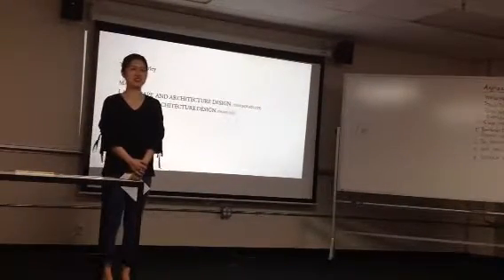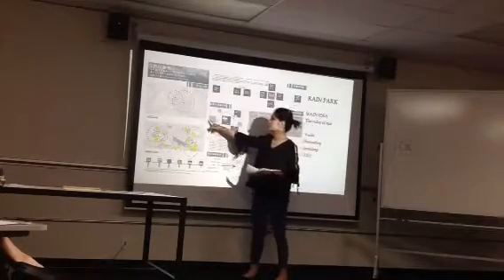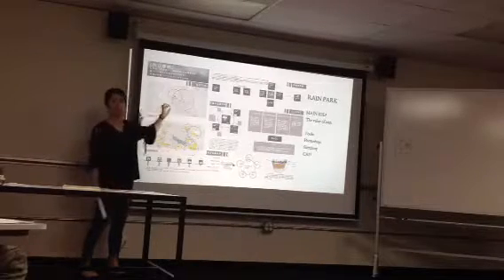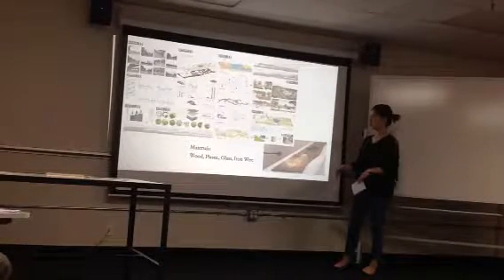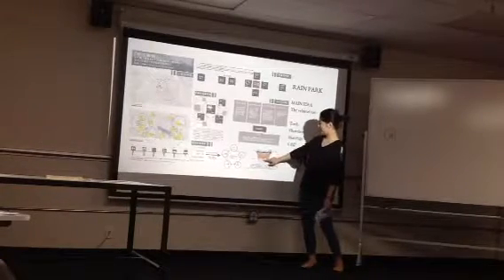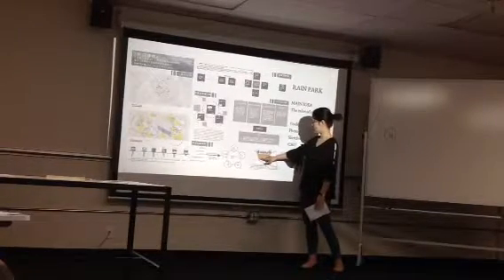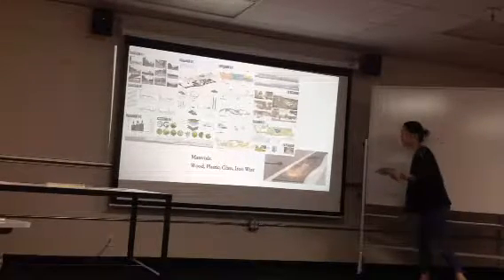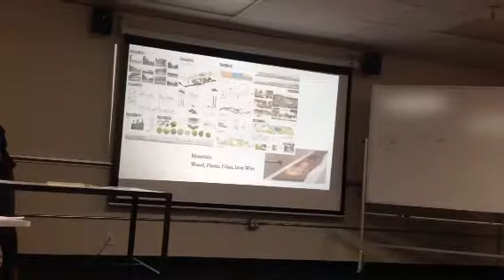Shirley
Pres 1